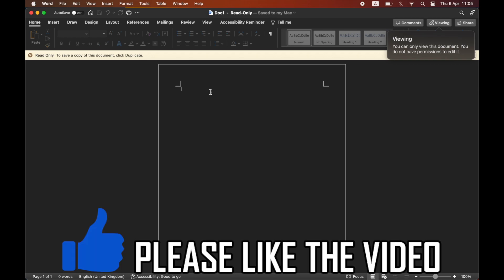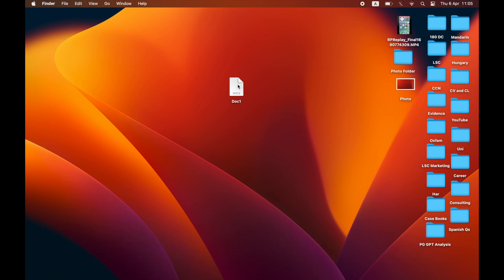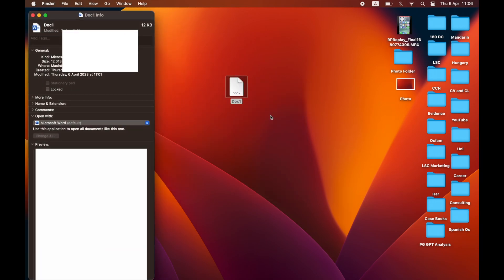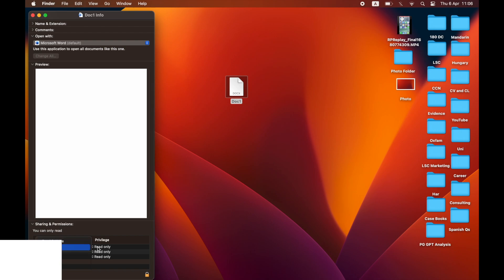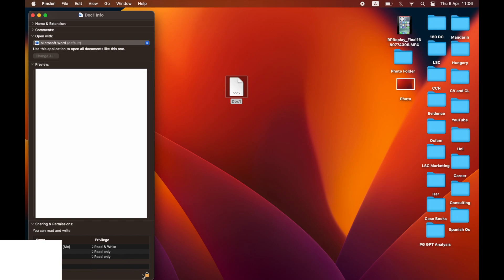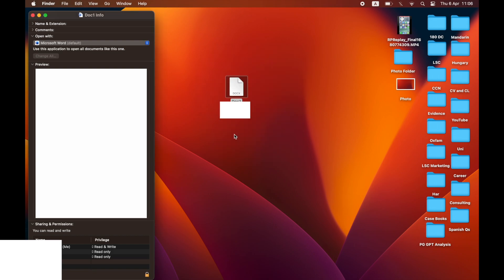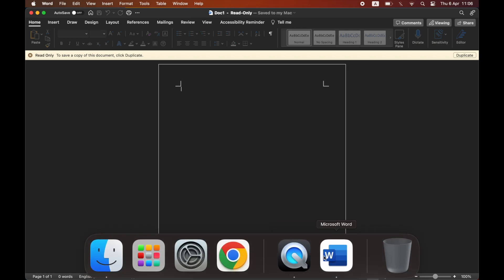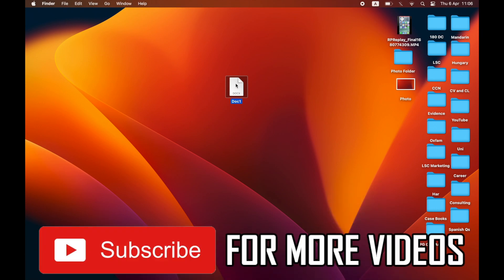How to Enable Editing in Word on Mac (NEW Microsoft Word Update in 2023)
How to Enable Editing in Word on Mac (NEW Microsoft Word Update in 2023). Step by step instructions of how to turn on editing in microsoft word for macbook laptops in 2023.